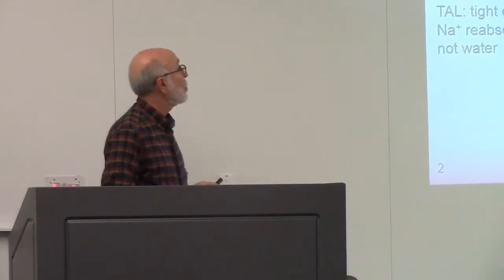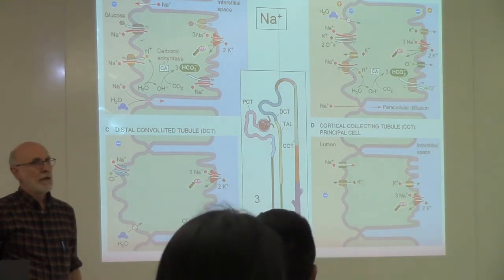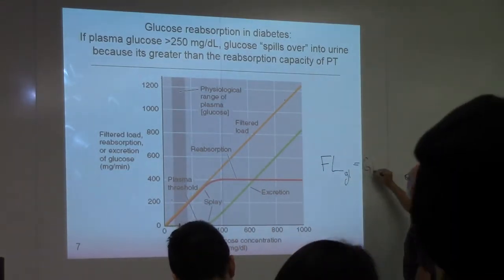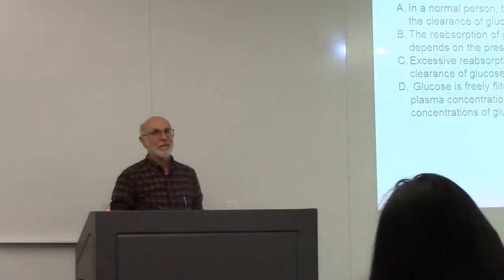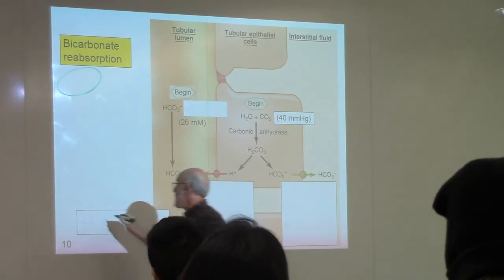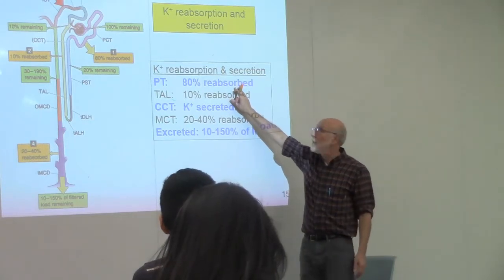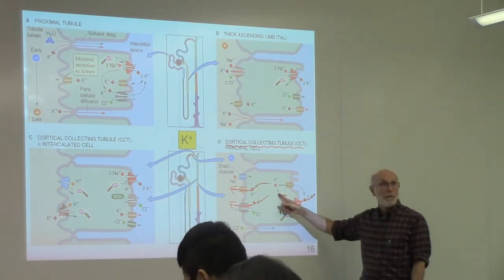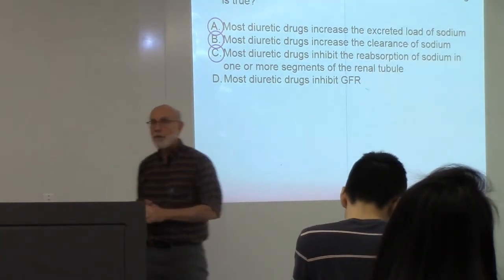2018-18 Renal dilution and concentration of urine